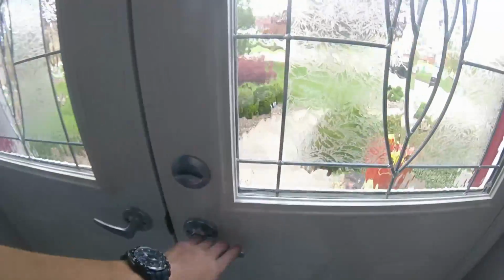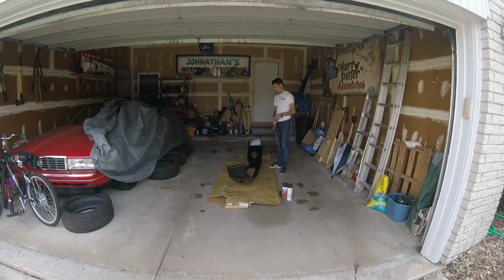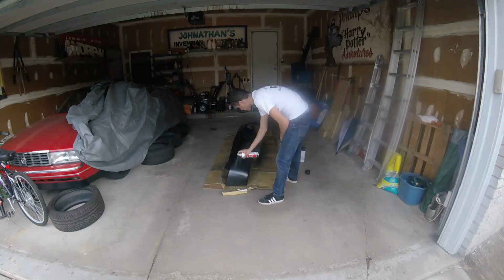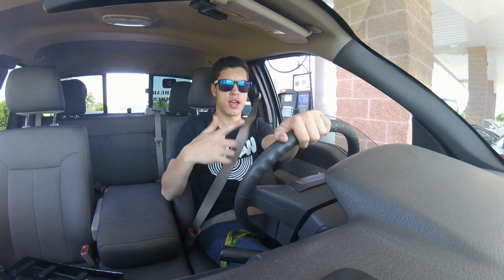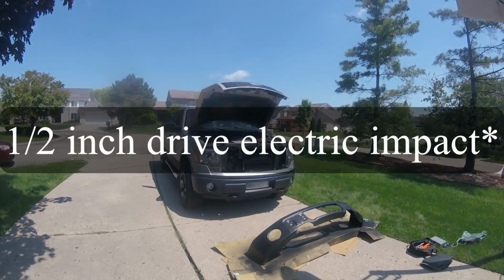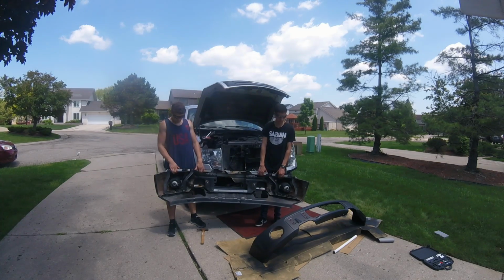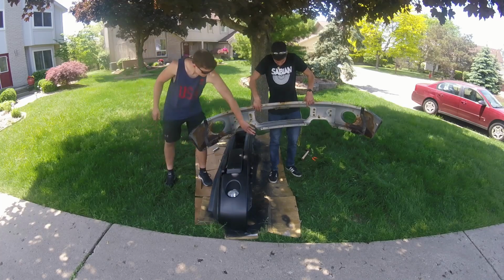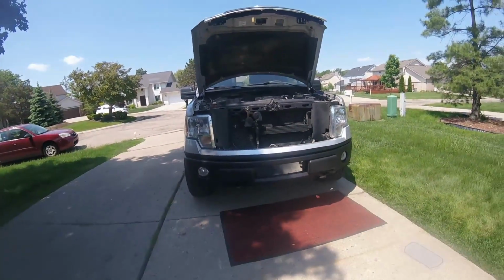New Front Bumper